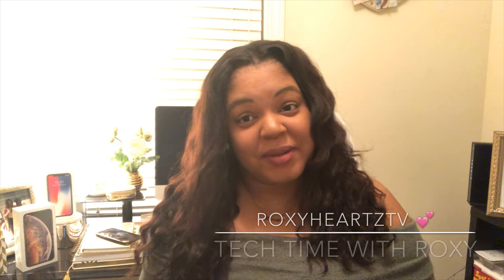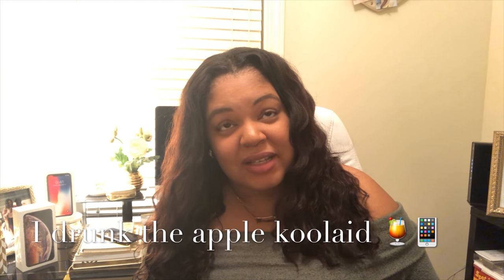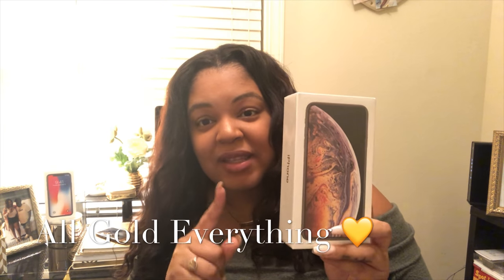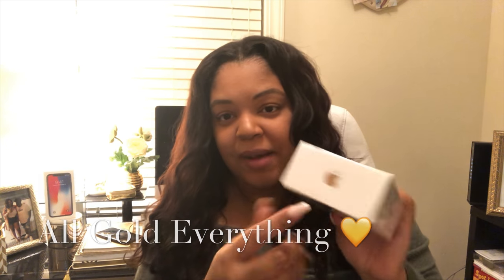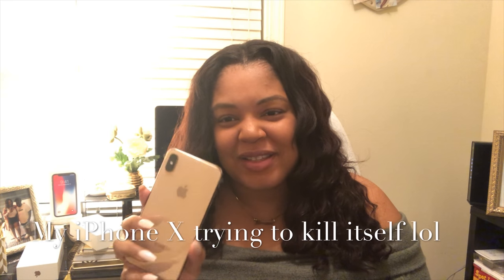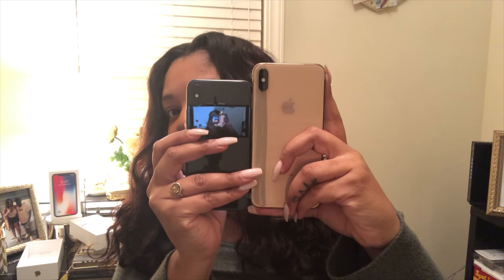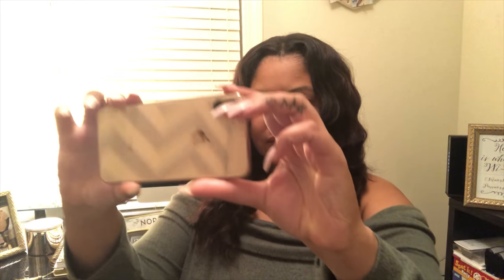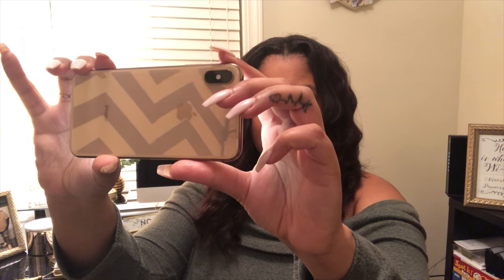Gold iPhone XS MAX / Unboxing & Review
Other Social Media Platforms:

Snap: Roxyheartz